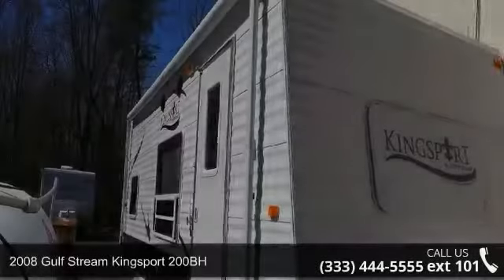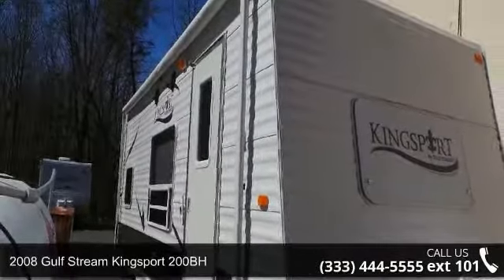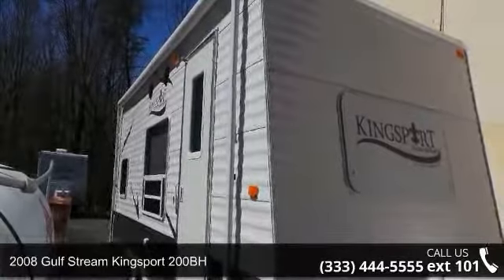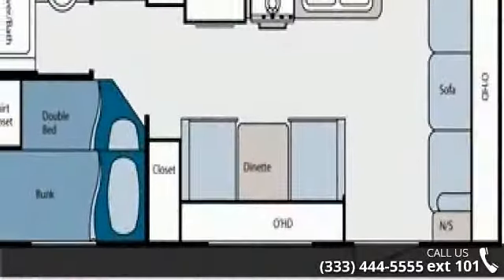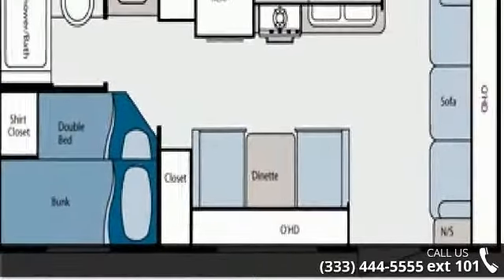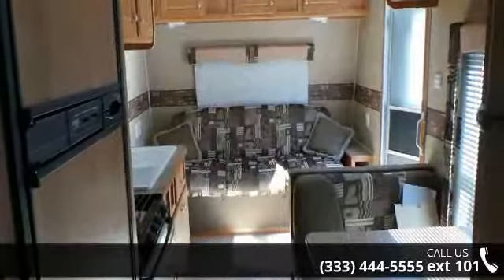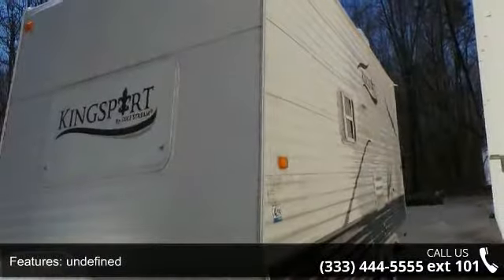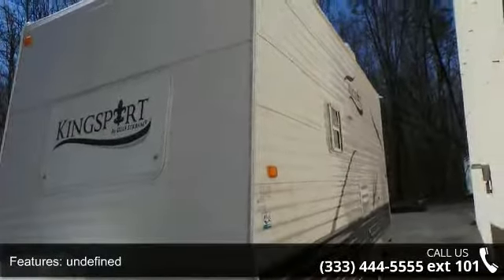2008 Gulf Stream Kingsport 200BH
For Sale in Free Delivery, !! 16117

Spend quality time with family and friends in this 2008 Gulf Stream Kingsport 200BH. Offering over 23 feet of length in white, this well kept bunkhouse travel trailer boasts a cocoa interior decor and sleeping for 7 guests!\r\n\r\nJUST TRADED\r\n\r\nSUPER CLEAN BUNKHOUSE\r\n\r\nEnjoy the great outdoors in style with this efficient bunkhouse floor plan from Gulf Stream.   This 2008 Kingsport 200BH offers fantastic storage, a 3 burner stove with oven and the interior is just like new.  The Kingsport offers the best value in the Gulf Stream line of towable recreational vehicles, this bunkhouse is clean and like new and will sell fast!  Stop in at Clem\'s RV and Trailer Sales, Virginias newest choice for RVs. , SINGLE OVER DOUBLE BUNK\r\nDINETTE BED\r\nJACKKNIFE SOFA\r\nLCD TV/DVD\r\nLARGE DOUBLE SINKS\r\n3 BURNER RANGE/OVEN\r\nMICROWAVE \r\nEXTRA STORAGE